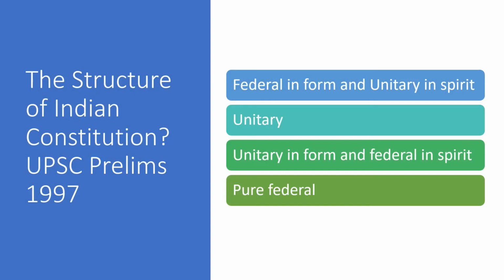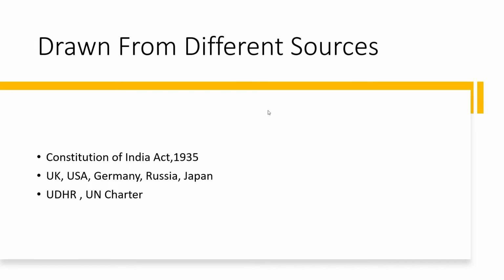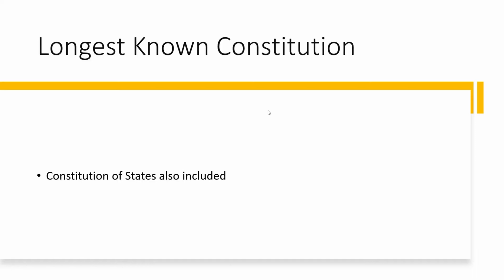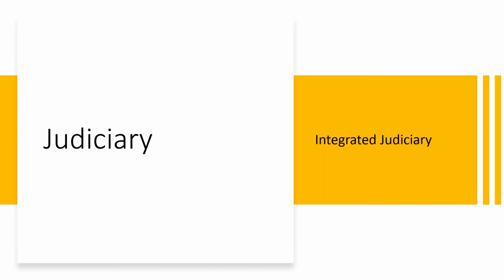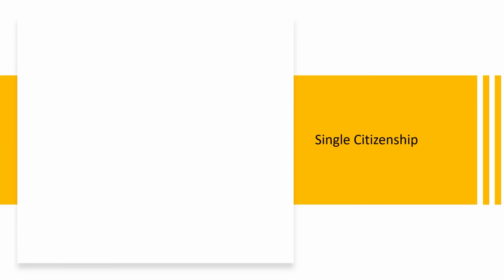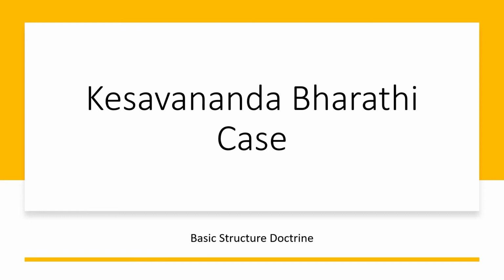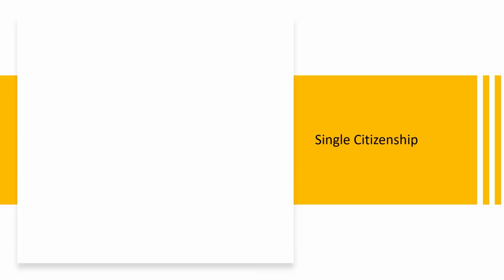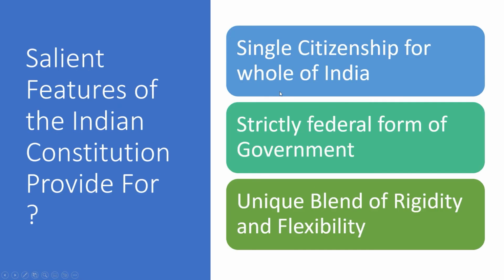Salient Feature of Indian Constitution English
Salient Features of the Indian Constitution in English in 5 mins. The salient features of the Indian constitution like Single citizenship , integrated judiciary , basic structure doctrine , amendments and lengthiest written constitution has been explained in this video. In addition to this UPSC prelims questions have also been explained in this video.

upsc,indian polity,prelims,constitution,law,law in tamil,officers ias academy,integrated judicary,federal feature,federalism,lengthiest constitution,tnpsc,amendment